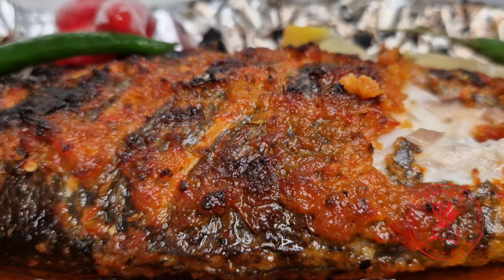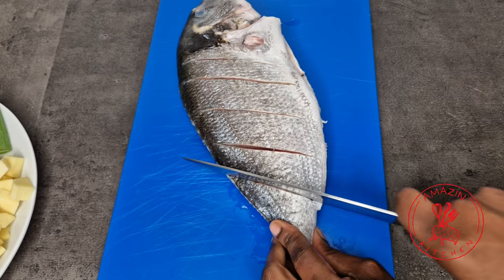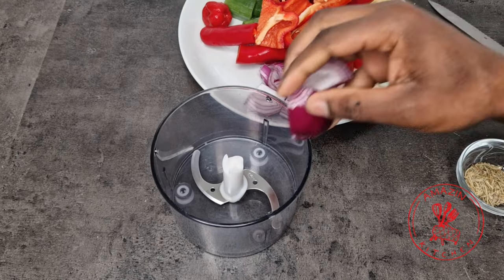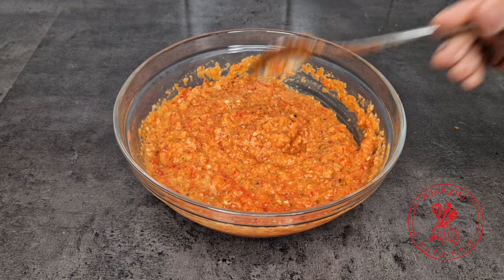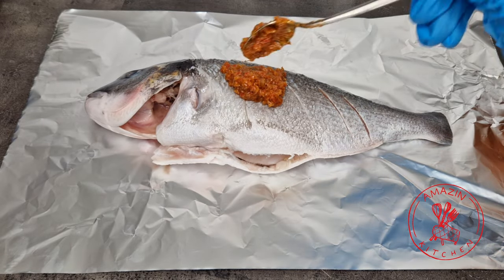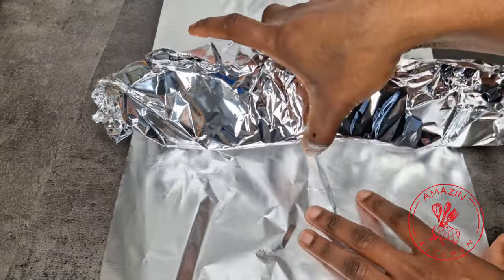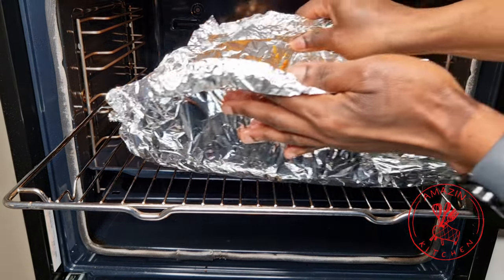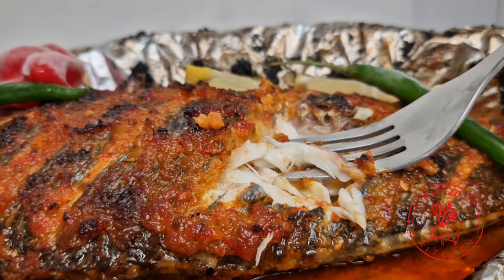Grilled Sea Bream || Start Grilling Your Fish This Way || Amazin Kitchen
Grilled Sea Bream ||  Amazin Kitchen

Ingredients:
1 pointed red bell pepper
8 cloves of garlic
1 spring/green onion
1 red chilli
3 jalapeños
1 red Scotch bonet
1 red onion
80 gr ginger
1 teaspoon Aniseed
1 teaspoon dried rosemary
1 teaspoon coriander/cilantro seeds
5 cloves
1/2 cup of oil